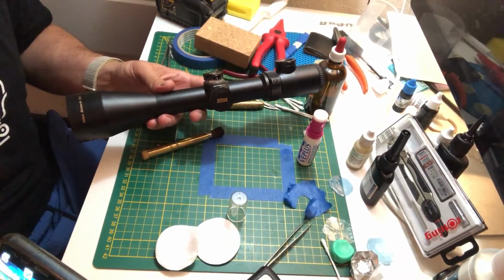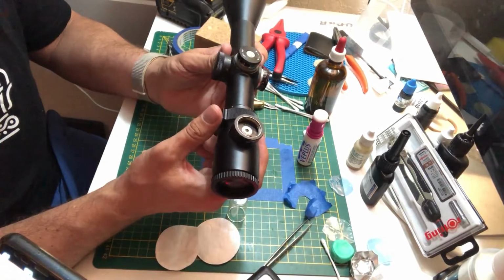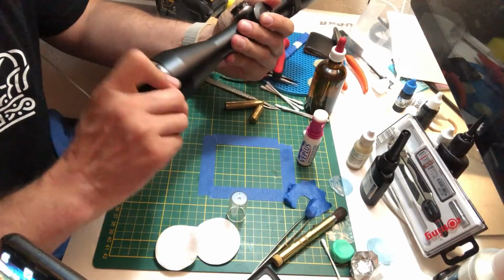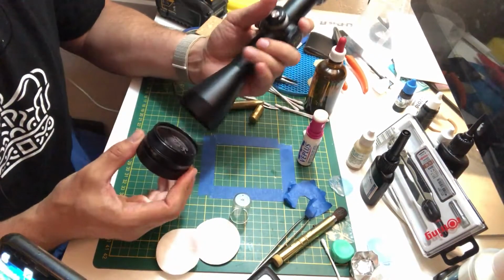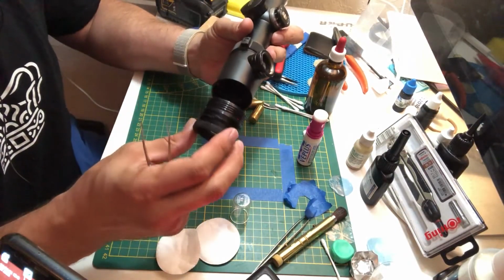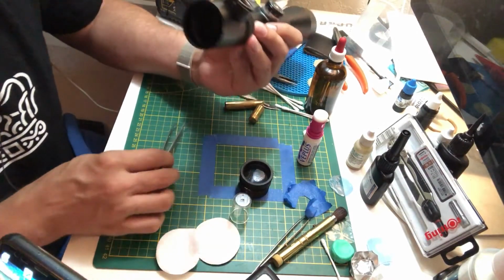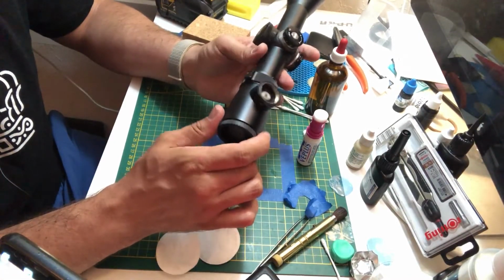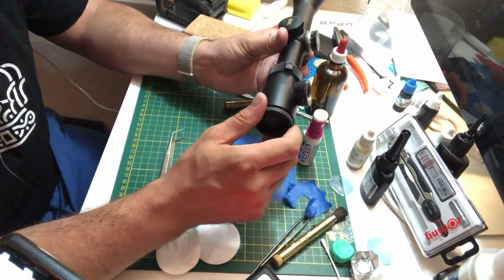Nikon monarch UCC scope disassembly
I was trying to repair the rifle scope and filmed the disassembly guide so that I can assemble t later on.